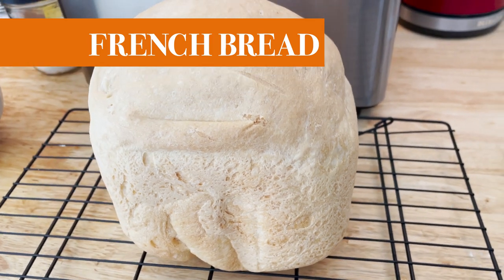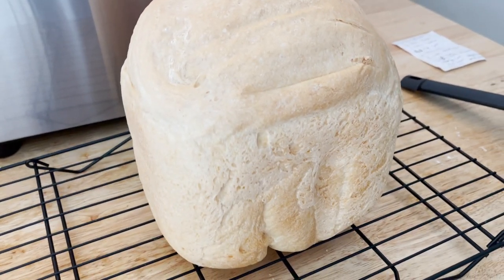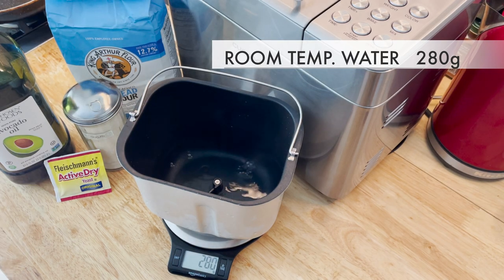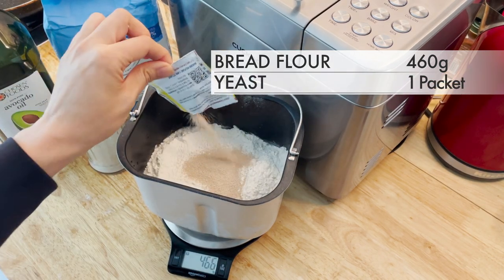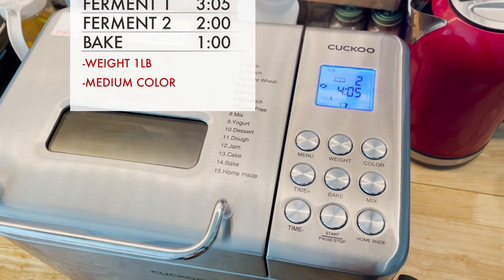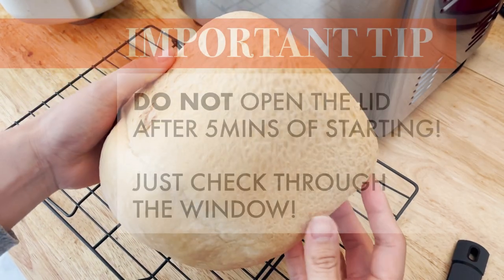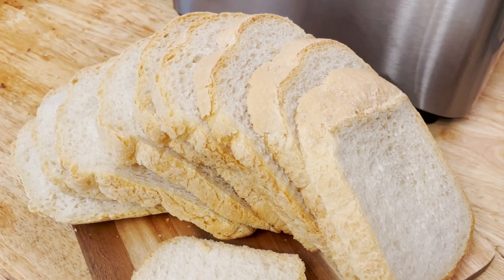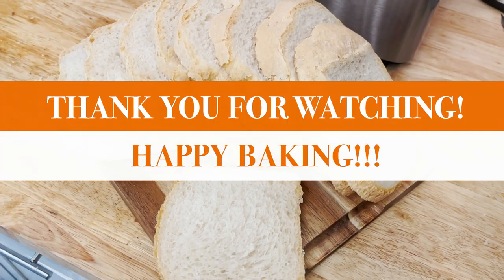How to make French Bread using Cuckoo Bread Maker / 쿠쿠 제빵기로 바게트 빵 만들기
Check out the tips and Recipe =)